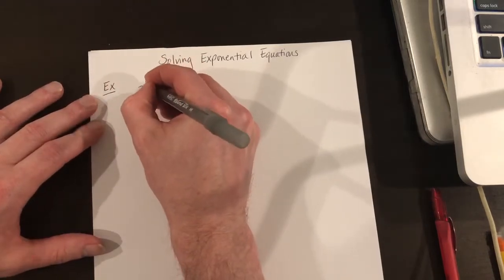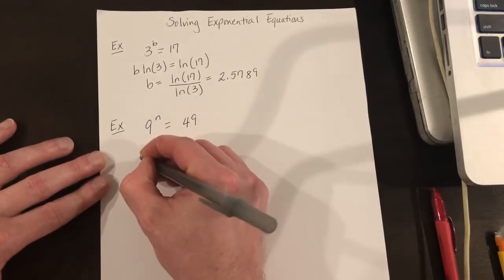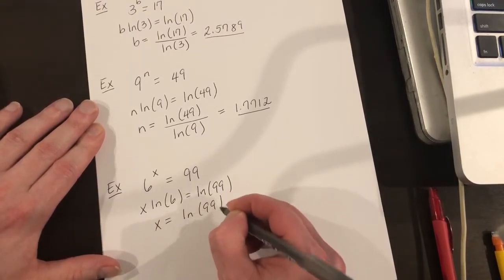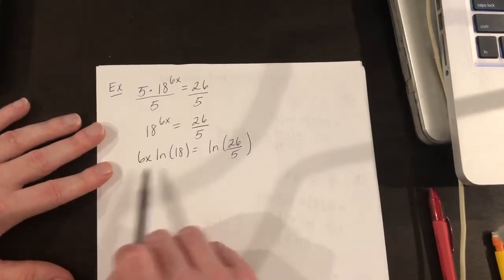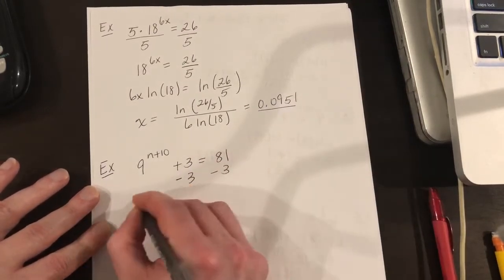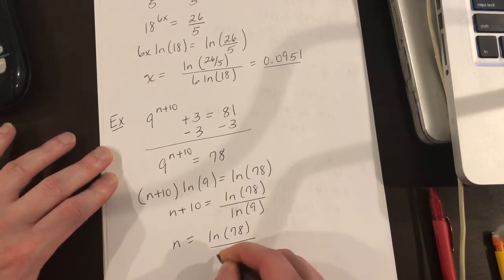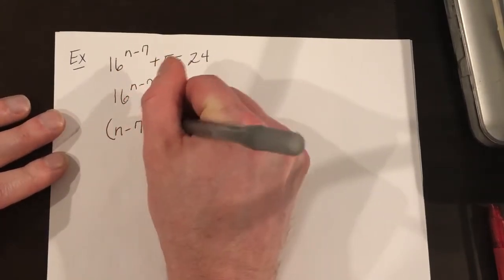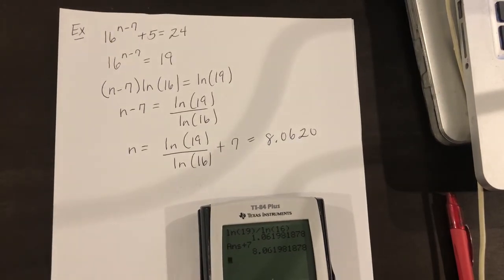Solving Exponential Equations 1